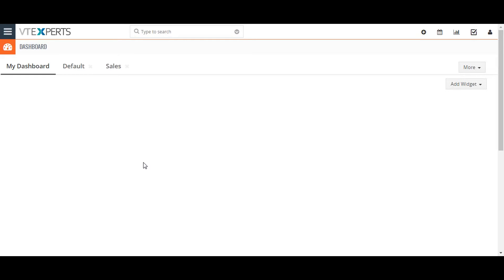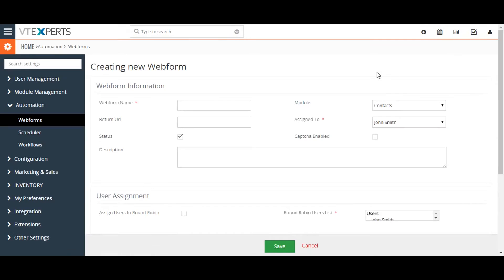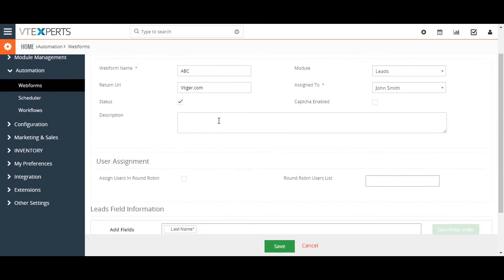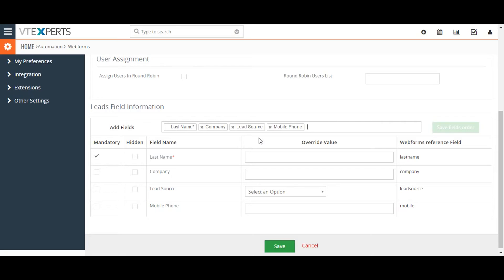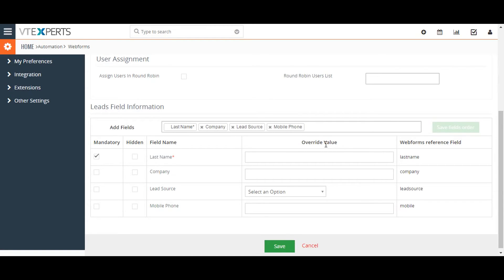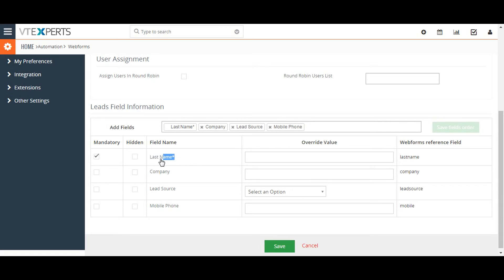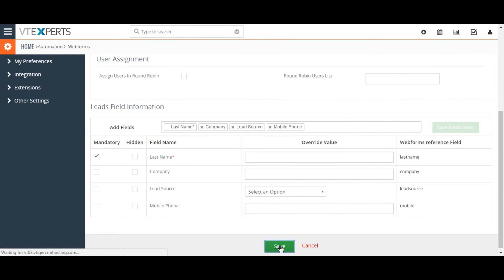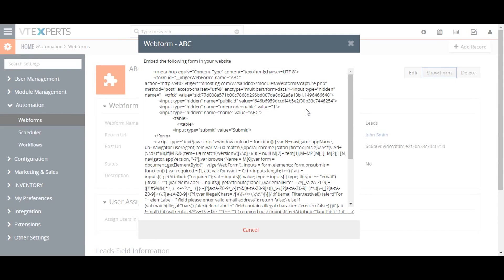Creating Webforms in Vtiger 7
How to create webform in Vtiger 7 CRM

VTExperts, Inc.